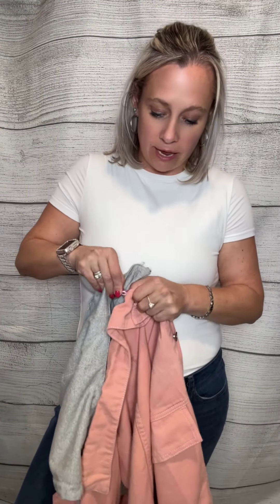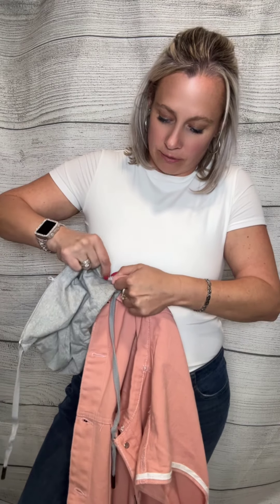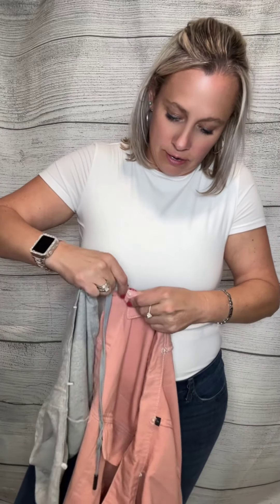Cute oversized denim vest with detachable hood